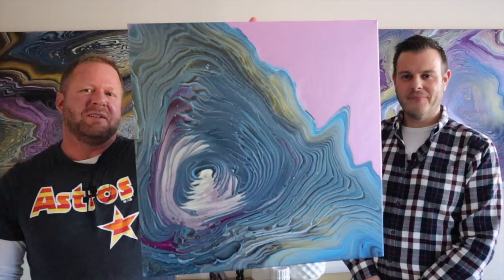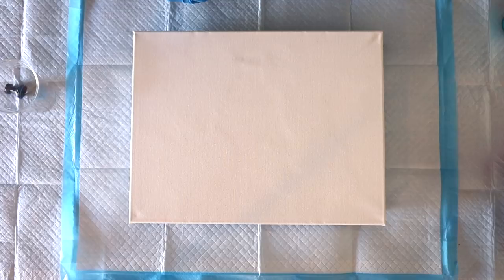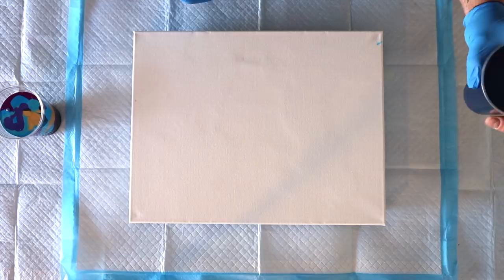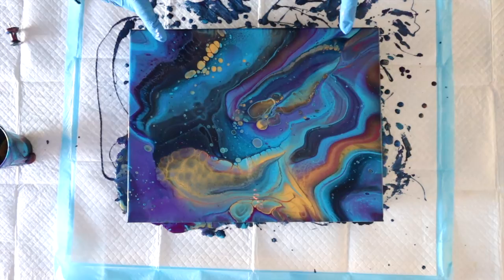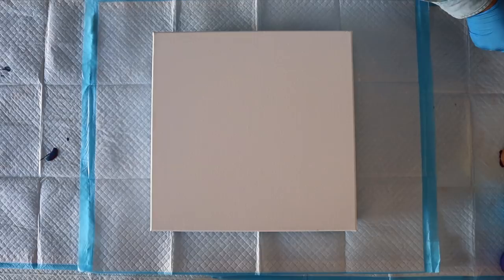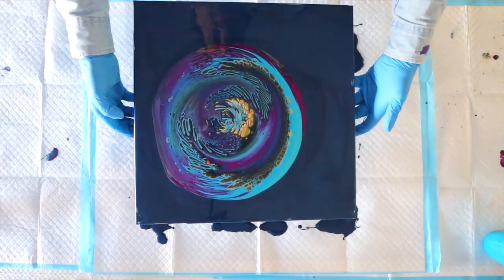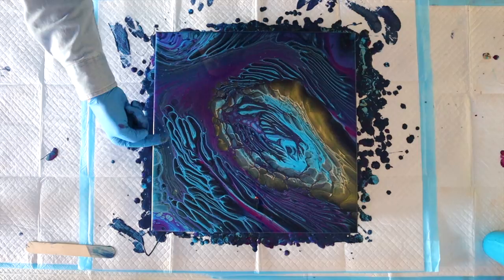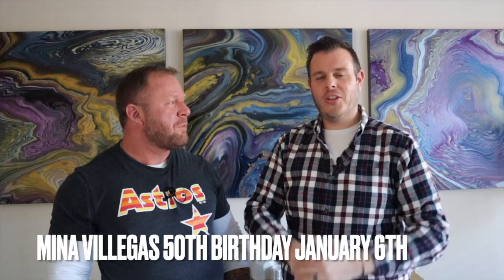Using TLP 🐷 Piggy 🐷 Pigments with Acrylic Paint for Fluid Art Tutorials Masse Art Studio #198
Ever wondered what all the fuss was about with pigments? Have some and don't know how to use them? Want to use them with acrylic paints and don't know what to do? We asked ourselves these same questions and then played around with them. In this pour we have @thislittlepiggy3349  Constellation and Mermaid alongside some Golden and Amsterdam paints and the results are STUNNING!!

COLLABORATE CELEBRATE COMMUNITY - Those are the 3C's we have always upheld from our very 1st episode on our channel. We shout out, we give credit, we acknowledge, we collaborate and we uplift everyone we can in our wonderful community.

Have you seen The 'Leaky Cup'?? All you need to do to get your hands on one of The 'Leaky Cups' is and you will be able to purchase directly from the site for $24.95 which includes postage within the US and handling too!

The 'Leaky Cup' is now available to ship to Canada. The cost of the Cup will be $40 and all you need to do is click the

These 'Leaky Cups are only available in the US & Canada currently and we will notify you if this changes at any point in the future.